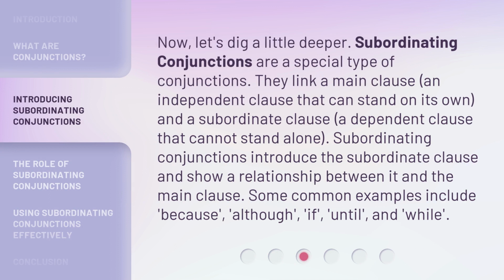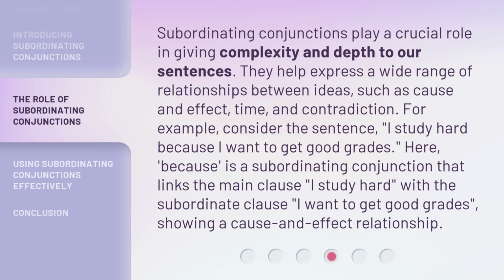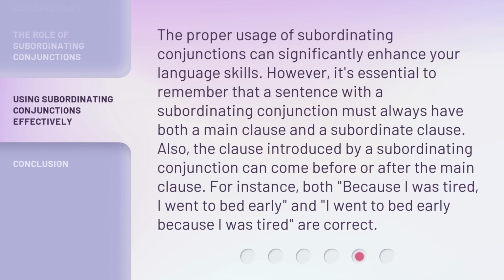Conquering Conjunctions: Unraveling Subordinating Conjunctions in English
Mastering Subordinating Conjunctions: Adding Depth to Your Sentences • Join us as we explore the world of subordinating conjunctions and learn how to use them effectively in your everyday language. Discover the crucial role they play in giving complexity and depth to your sentences, and unlock a whole new level of communication skills!

00:00 • Introduction - Conquering Conjunctions: Unraveling Subordinating Conjunctions in English
00:33 • What are Conjunctions?
00:58 • Introducing Subordinating Conjunctions
01:34 • The Role of Subordinating Conjunctions
02:11 • Using Subordinating Conjunctions Effectively